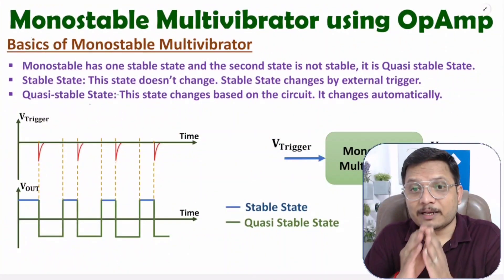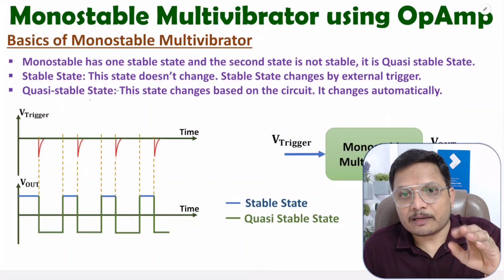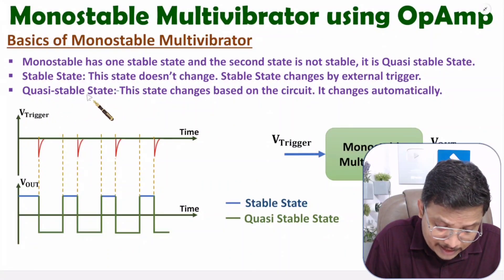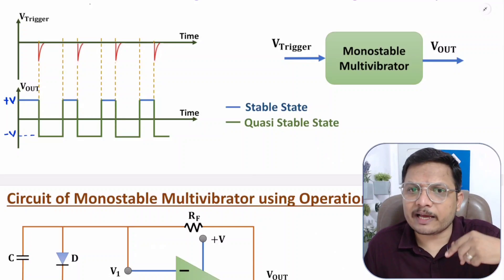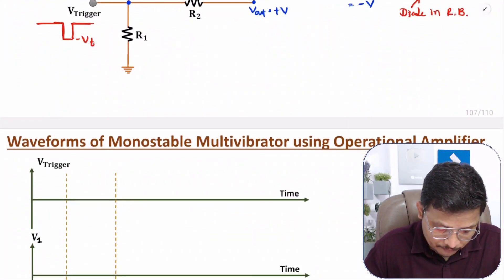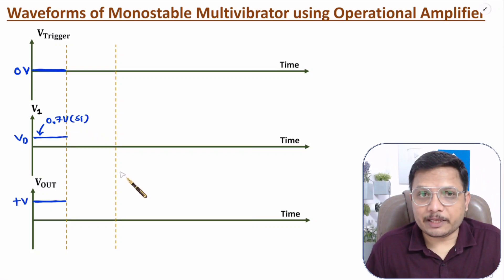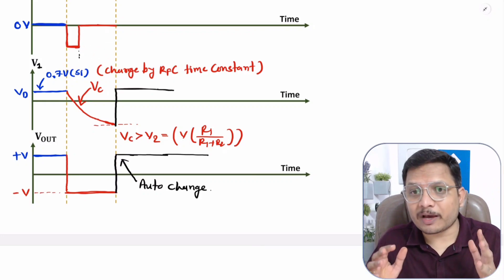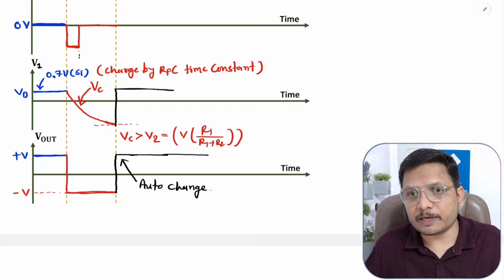Monostable Multivibrator using OpAmp (Basics, Circuit, Working, Waveforms & Derivation) Explained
Monostable Multivibrator using Operational Amplifier is explained with the following timecodes:

0:00 – Monostable Multivibrator using Operational Amplifier - Analog Electronics
0:50 – Basics of Monostable Multivibrator
3:24 – Circuit of Monostable Multivibrator using Operational Amplifier
8:52 – Waveforms of Monostable Multivibrator using Operational Amplifier

The following points are covered in this video:
0. Analog Electronics
1. Operational Amplifier
2. Monostable Multivibrator using Operational Amplifier
3. Basics of Monostable Multivibrator
4. Circuit of Monostable Multivibrator using Operational Amplifier
5. Working of Monostable Multivibrator using Operational Amplifier
6. Waveforms of Monostable Multivibrator using Operational Amplifier
7. Output Voltage Derivation of Monostable Multivibrator using Operational Amplifier

555 Timer IC, Astable Multivibrator using 555 Timer IC, Monostable Multivibrator using 555 Timer IC, Bistable Multivibrator using 555 Timer IC, Designing of Multivibrator using 555 Timer IC.